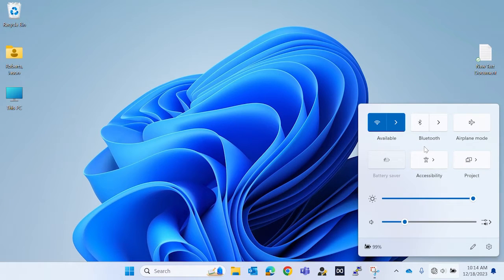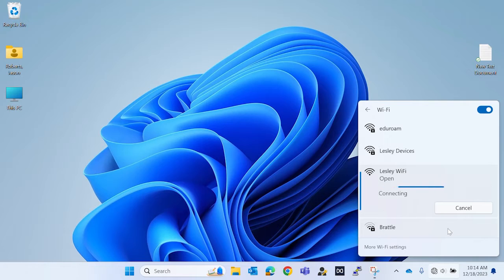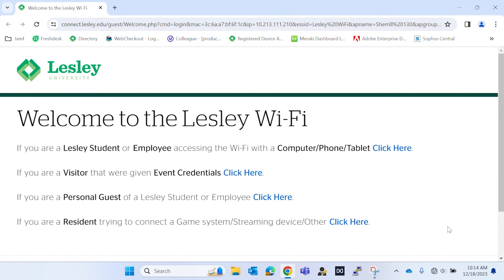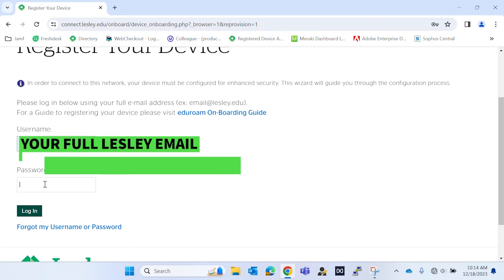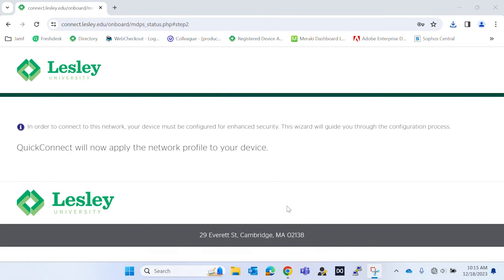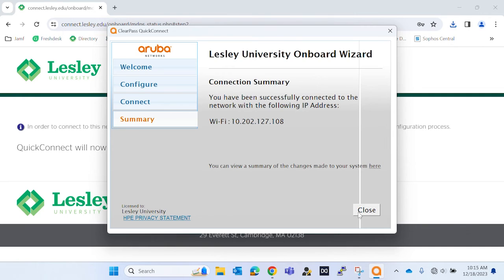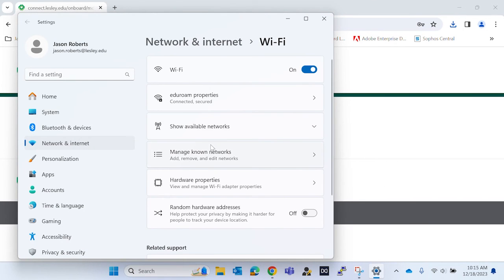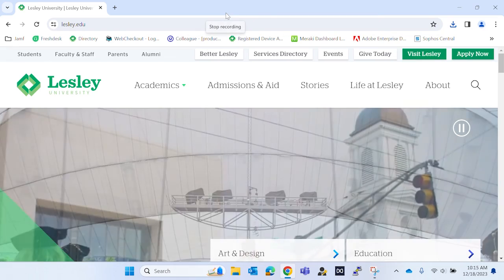Connecting to Eduroam on a Windows 10/11 device.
The eduroam wireless network allows Lesley faculty, staff, and students to securely connect to the Internet both on campus and when visiting other participating eduroam locations. This includes many universities in the greater Boston area such as Harvard, BC, BU, Emerson, etc!
It also allows visitors from other eduroam participating institutions to easily connect to our wireless network.

You can visit our Support Hub at support.lesley.edu to view our knowledge base articles and more.

Make sure to follow us on all social media platforms.